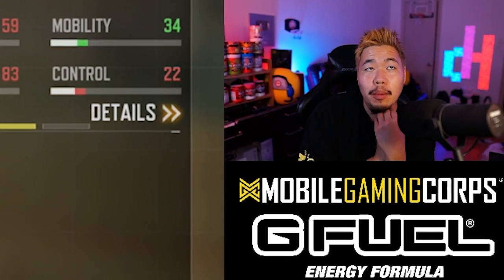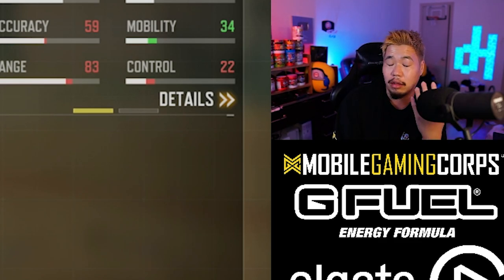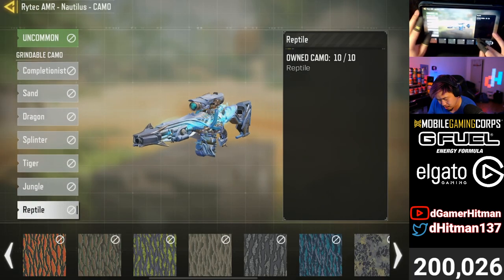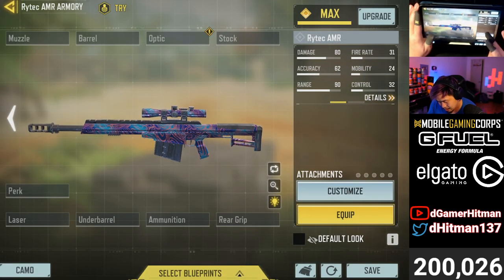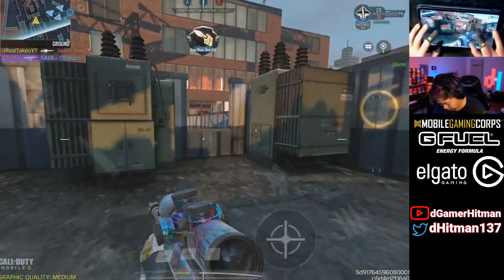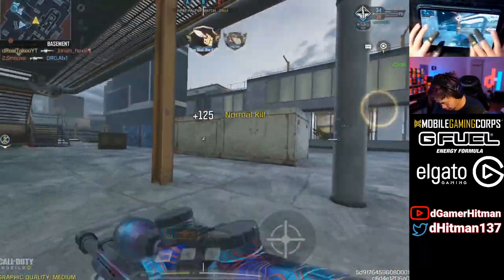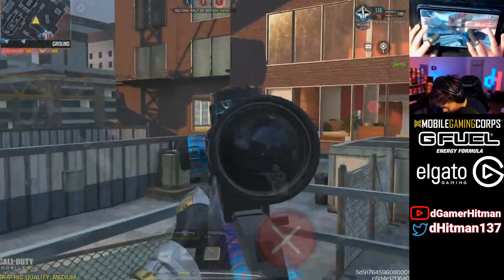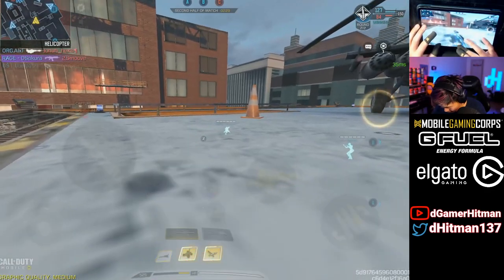I Hate the Damascus Rytec... (Road to Diamond Ep. 58)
Today on Call of Duty Mobile,  We decided to unlock the Damascus Rytec & use it in rank. Number 1 Burst Shotgunner on Youtube

Or @dHitman137

Thanks

Hitman Out!